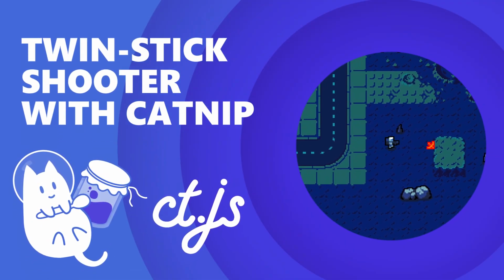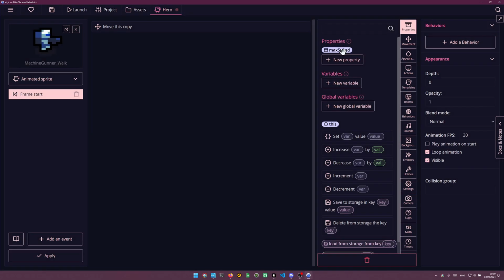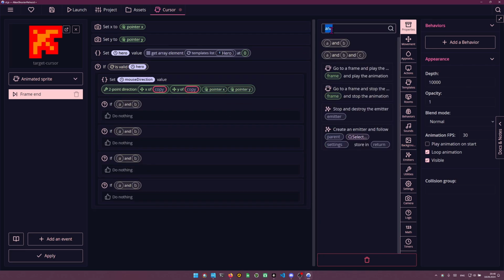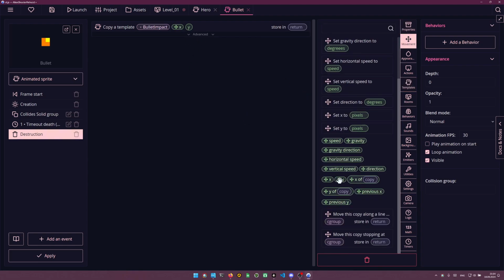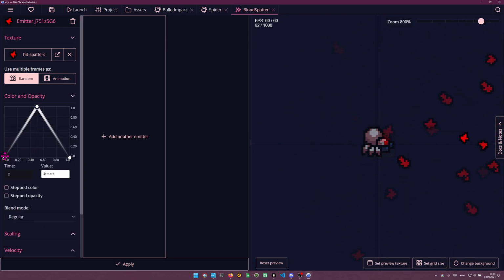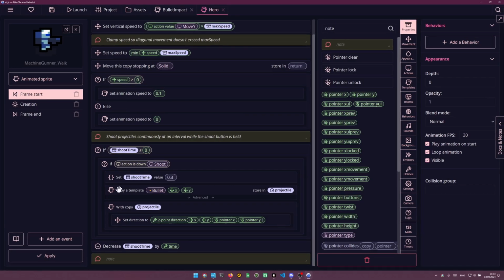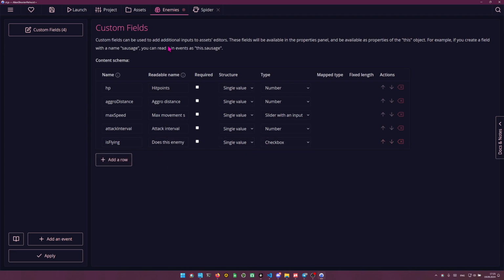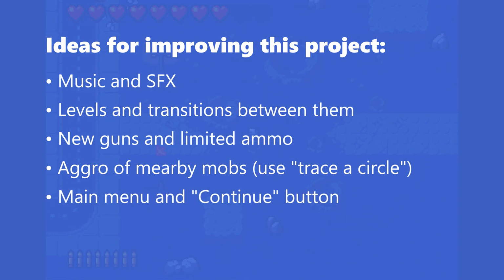Making a twin-stick shooter in ct.js with Catnip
🎮 Create your own top-down shooter in ct.js with Catnip language! 🚀

Hey, game developers! In this tutorial we will dive into programming with Catnip by making a retro-styled twin-stick shooter in ct.js where you face robot spiders and hornets and shoot them down with your rifle.

• Step-by-step tutorial on making a retro-styled shooter game
• Making a simple AI for mobs
• Making GUI
• Using behaviors for gameplay logic sharing

The tutorial is suitable for those who has completed the built-in tutorials and wants to up their skills. Learn with us and make your own unique game!

🖼️ Asset pack "Robot Warfare": see the link in the pinned comment! Can't link directly here as the channel is young.
📦 Complete ct.js project: can be found in the pinned comment, too!

🎙️ Voiceover by @Firecakes — Thanks!